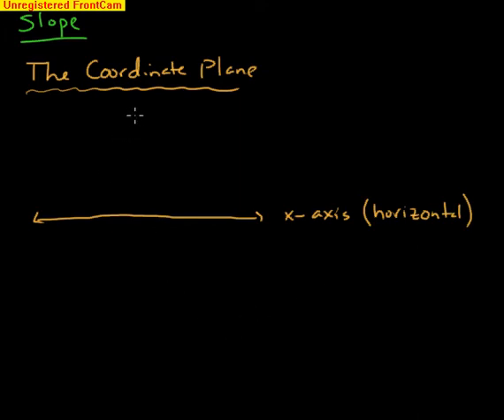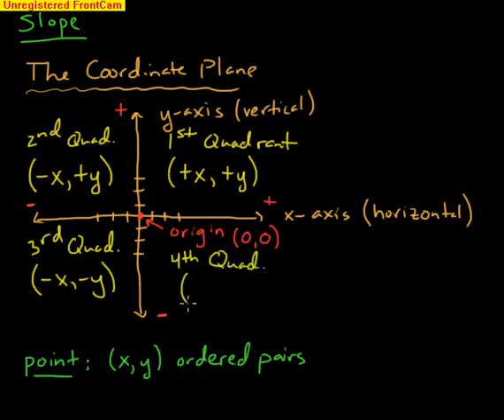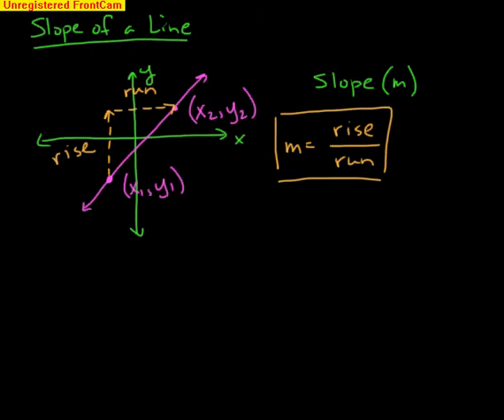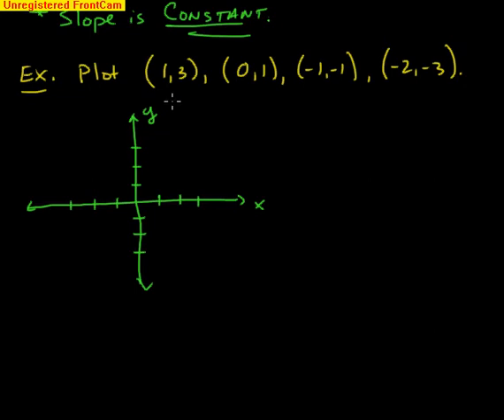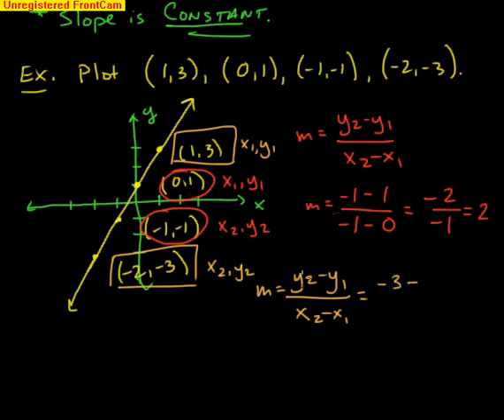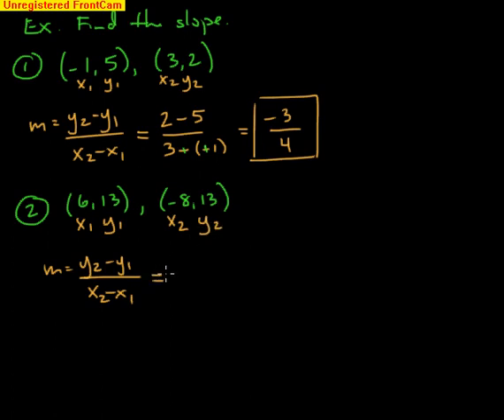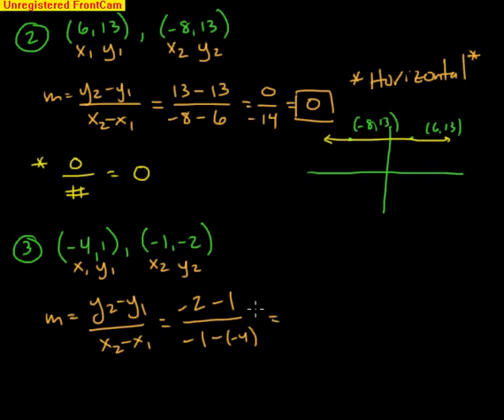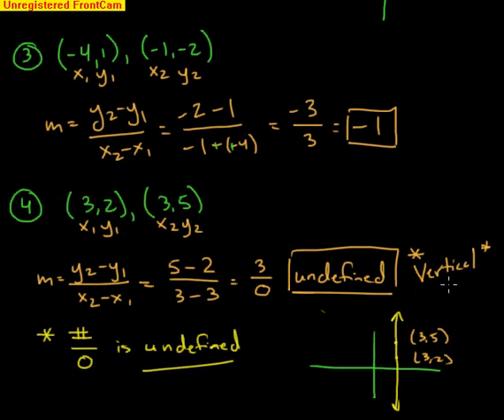Concepts of Algebra 2 - Slope